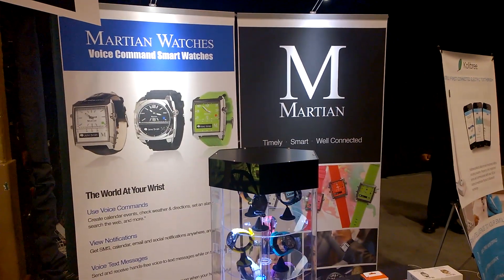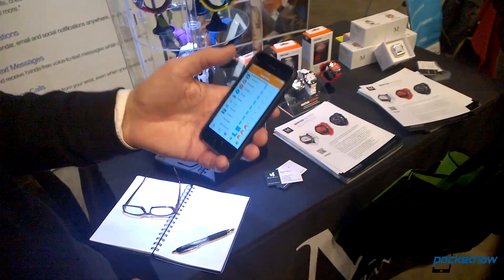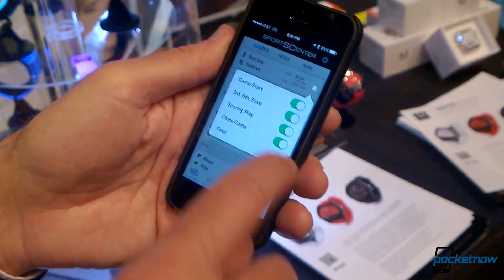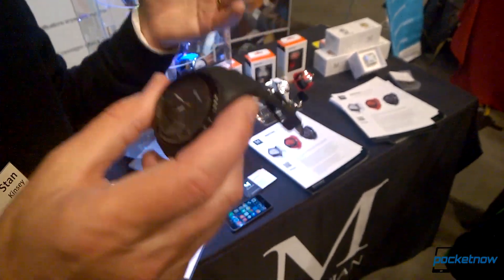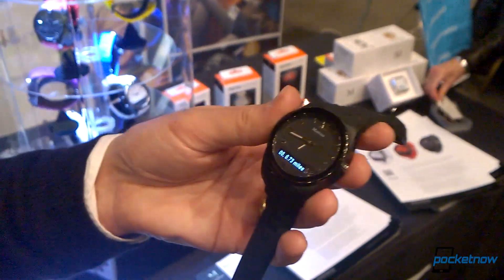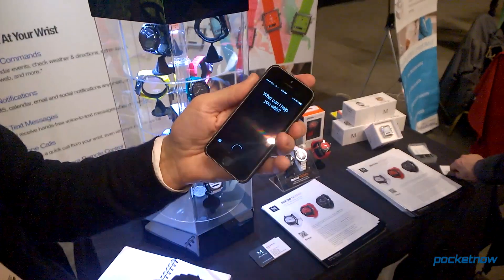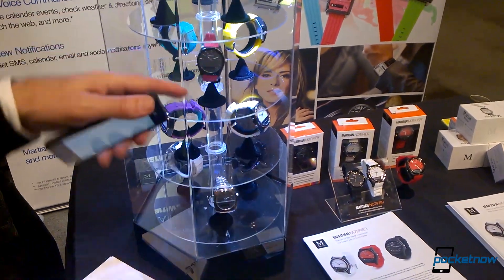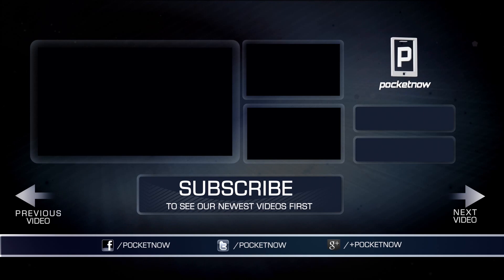The Martian Notifier smart watch | Pocketnow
One of the big draws in getting a smart watch is being able to see all of your smartphone notifications with a quick glance at your wrist instead of having to take your phone out of your pocket. Personally, I'm still not sold on the utility of this concept, but it does seem to be getting some traction and there are numerous new smart watch models coming out that all do different things in different ways. I recently found a new smart watch manufacturer at a press event that I hadn't heard of before. Martian Watches is making a new smart watch called the Martian Notifier that combines an analog wristwatch with a small screen that shows all sorts of notifications. The "normal" watch design means that it doesn't look like a smart watch. It's not a big blank honker hanging on your wrist when the screen shuts off... you can always see the time.

The smart part is a little screen at the bottom that shows notifications from just about any app on your Android or iOS phone (with the Martian Notifier app installed). There's no need for developers to tap into a special software development kit, the Martian software detects anything that you've configured to display notifications on your phone and then lists those apps in the Martian Watch app. From there, you can actually configure different vibration signals for different notifications. You could make emails vibrate with 3 pulses, for example, while other notifications may vibrate with just one pulse. That way you'll have some indication as to what kind of notification just happened without even having to look at your wrist.

The Martian Notifier also supports activating Siri on an iPhone as well as remote triggering of the camera shutter. That means you can set your phone up somewhere, then stand in front of the camera and press the button on your watch to start a countdown timer to take a picture or just trigger the photo directly. The battery life is about 5-6 days and it can be recharged by MicroUSB (just like most smartphones). The watch will be available this summer for $129 and replacement wristbands will be about $20.